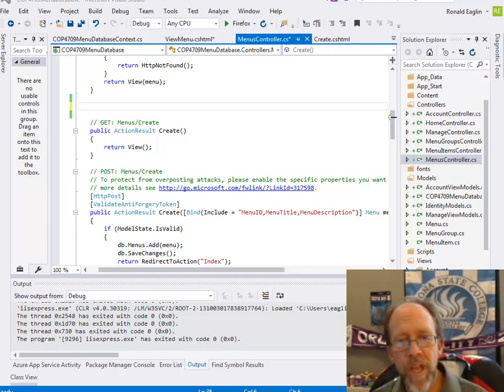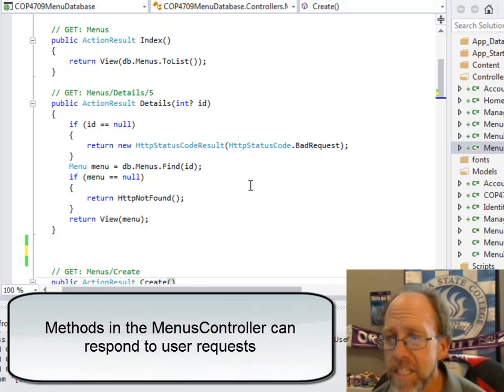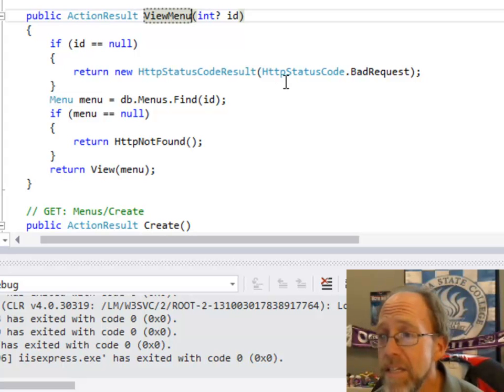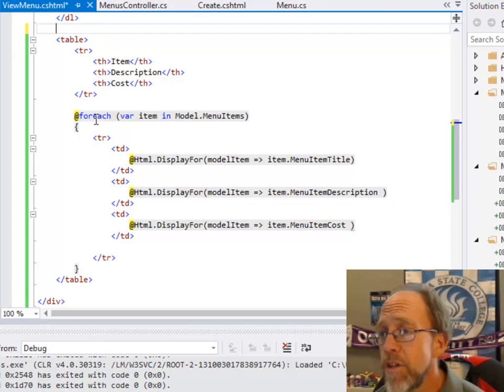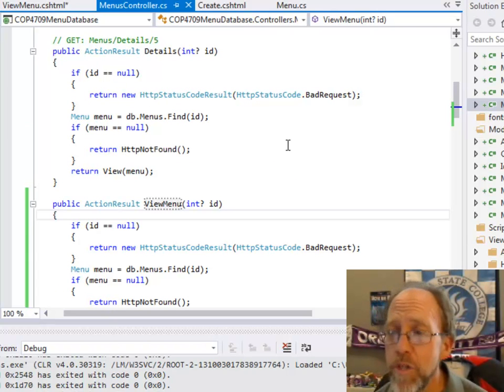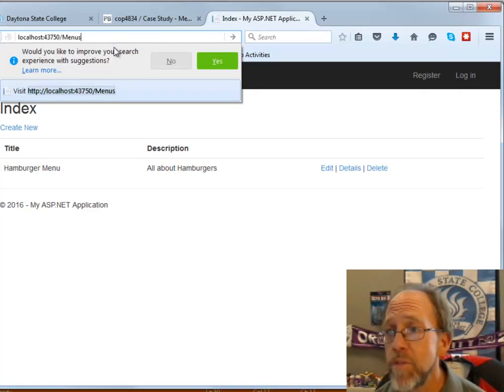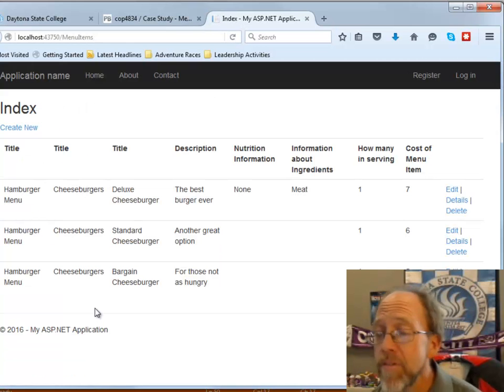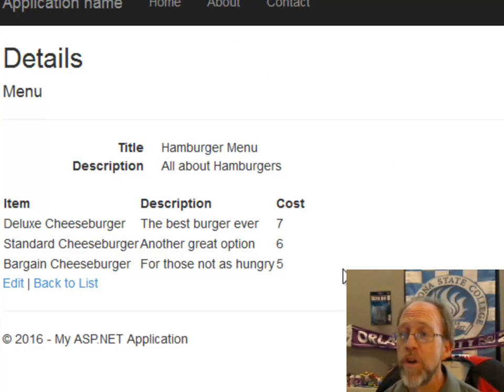.NET MVC - Restaurant Menu System Part 2 - Customizing Your Views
Part 2 shows how to quickly create a custom View based on existing Models and controller in MVC